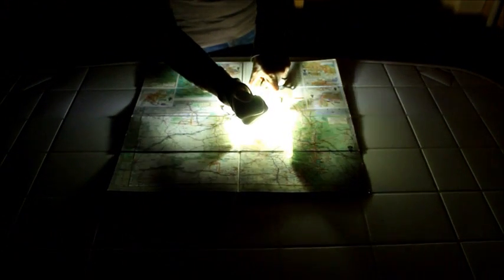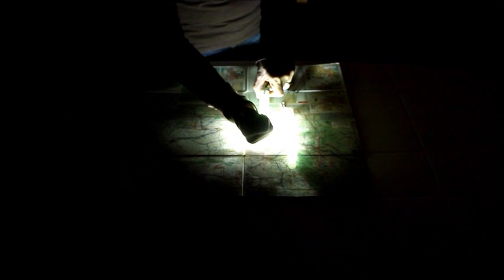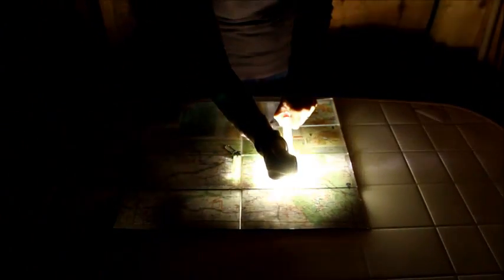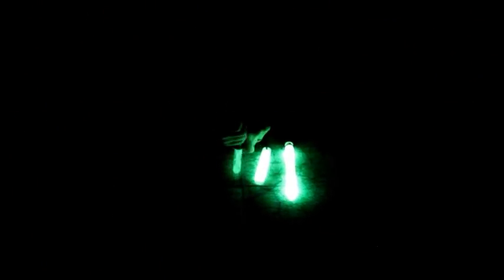Super Charge Glow Sticks to Save Batteries by UVPaqlite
Save the batteries of your flashlights by super charging UV Paqlite's reusable glow sticks.